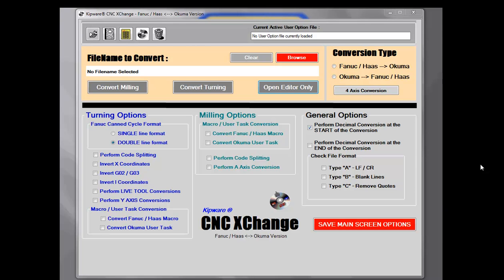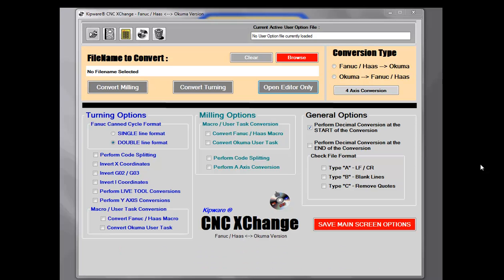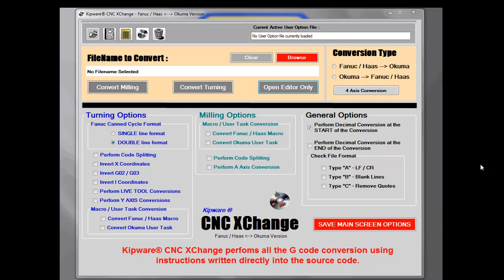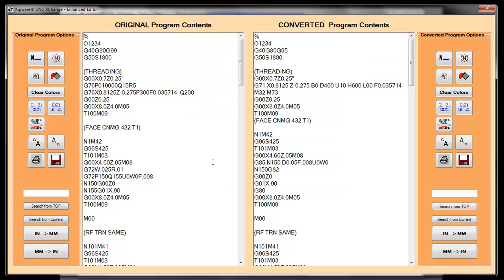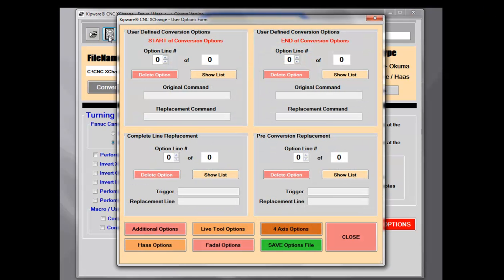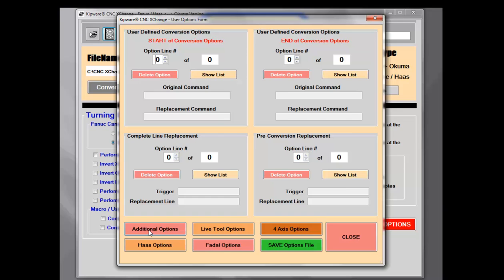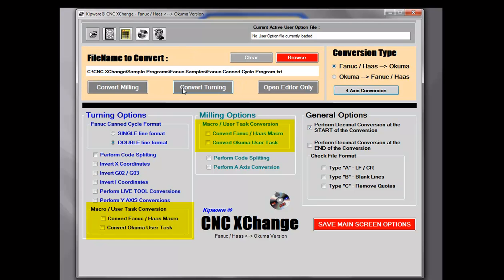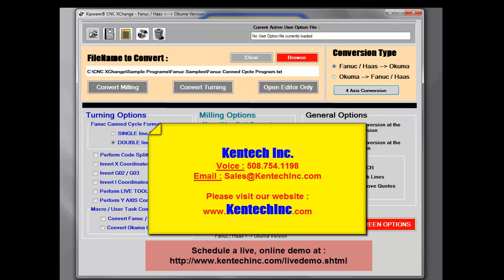Fanuc / Okuma CNC XChange Overview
This brief videos outlines our Fanuc / Haas / Okuma version of Kipware® CNC XChange - G code conversion software. This version can convert Fanuc and "fanuc compatible" G code into Okuma OSP format ... and reverse.